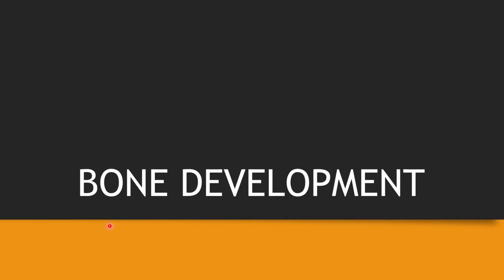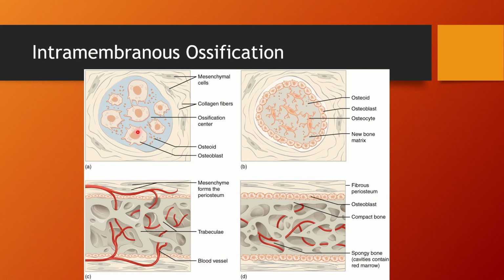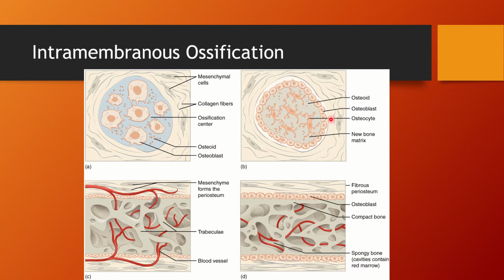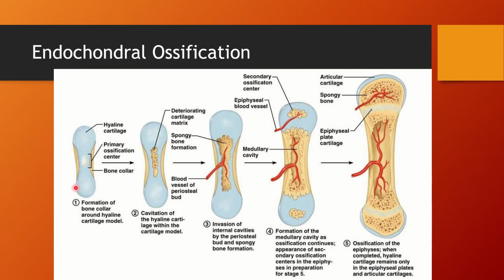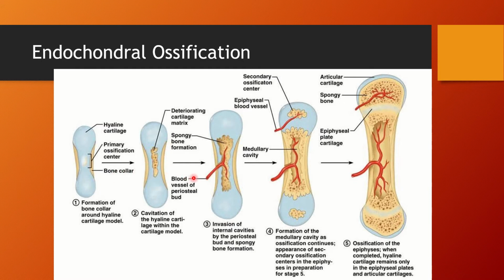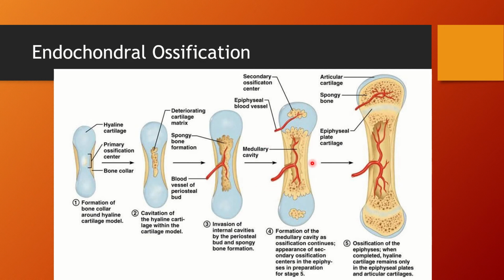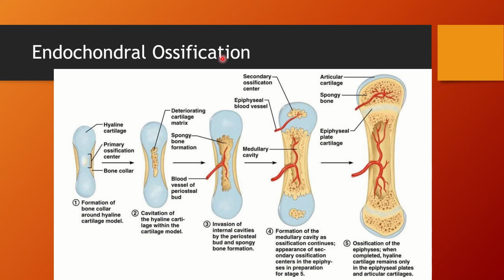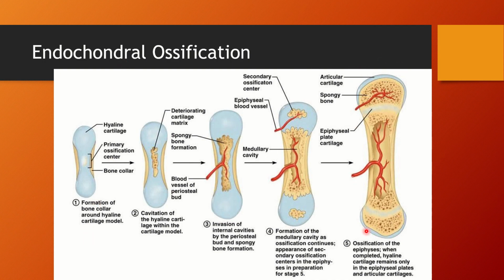BONE DEVELOPMENT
A brief overview of Bone Development and its types is provided.